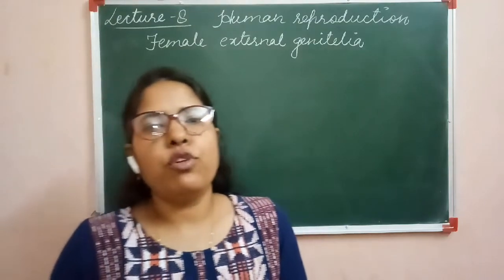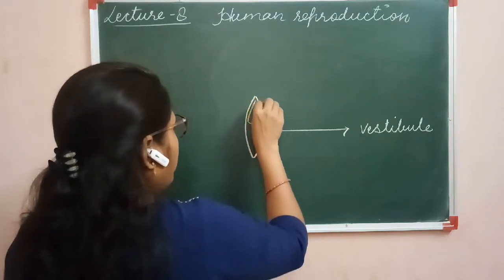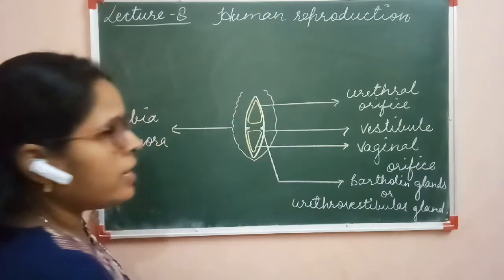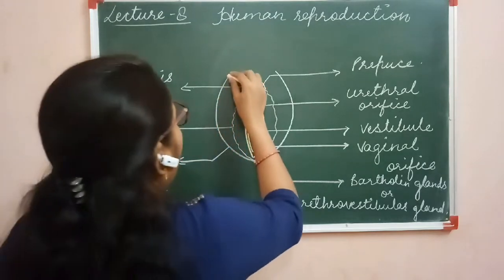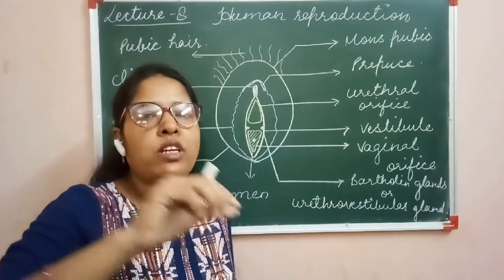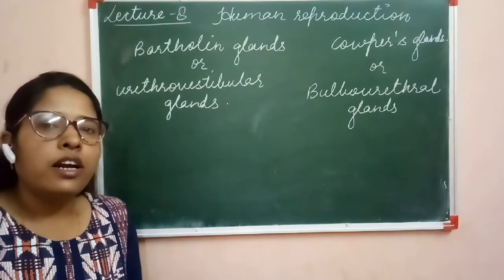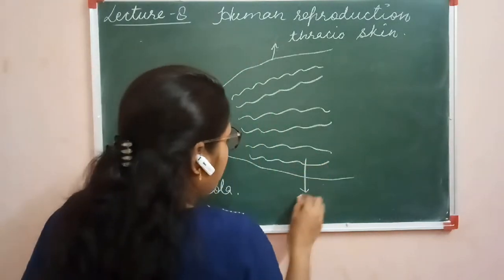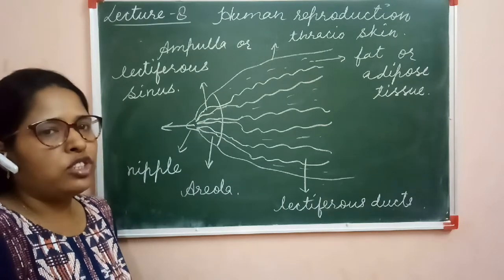Class 12th - Topic: Human Reproduction - Female reproductive system - Lecture #8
This chapter is useful for class 12th (all state boards exam preparation) and aspirants of all medical exams and olympiads preparations.

You can also enroll for biology tutorial by Archana Jangir subscription and utilise following benefits -
1.Learn from your favourite teacher.
2.Dedicated DOUBT sessions.
3.One time subscription, unlimited access.
4.Download the videos and watch offline.

In this video we will discuss and learn about female reproductive system (part -3).

The external genitalia of female is known as vulva. It has different parts like mons pubic, vestibule,labia majora, labia minora, clitoris, hymen etc. The female reproductive glands are bartholin glands or urethovestibular glands.

Please do write in the comment section if you find the video useful or require any clarification on any area of content discussed.